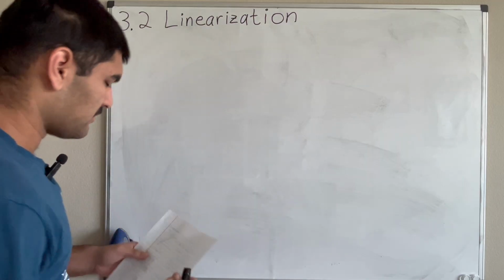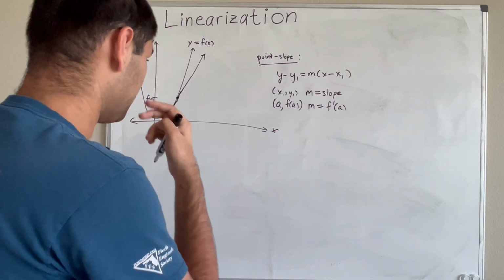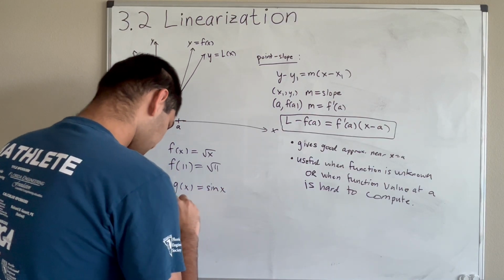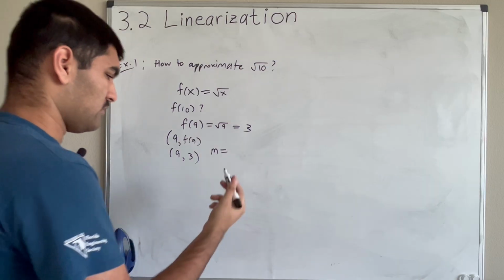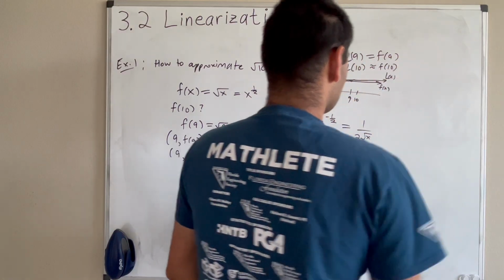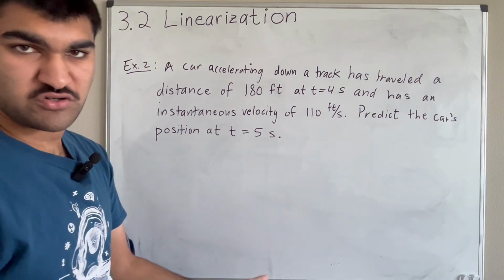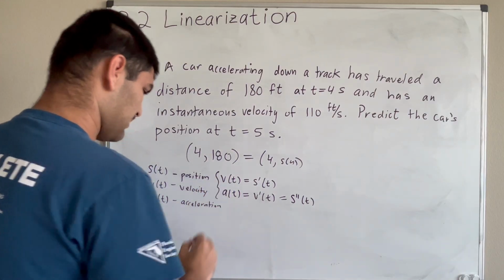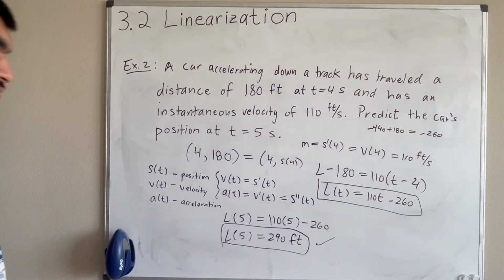3.2 Linearization | Calculus I & II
Hey guys! In this video, I teach the approximation method of linearization, which can be used to approximate function values near a known function value.